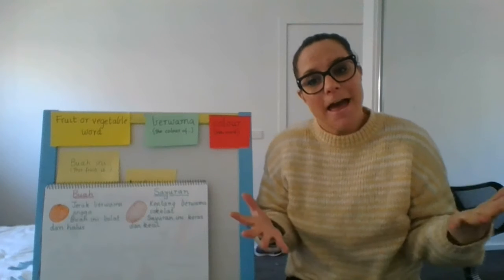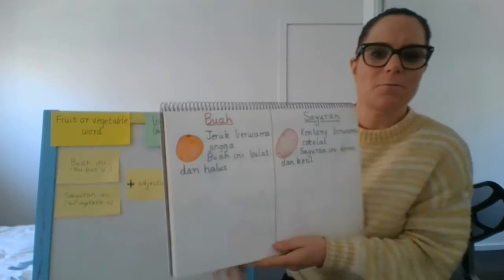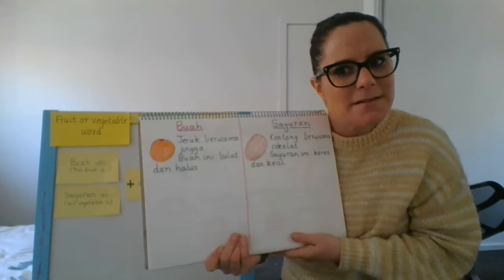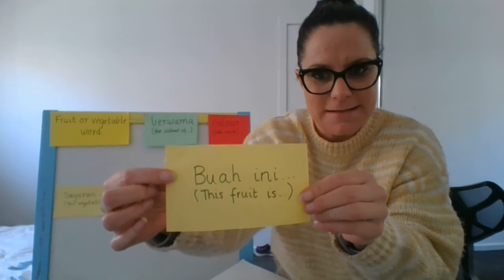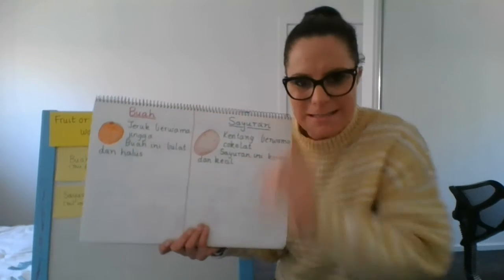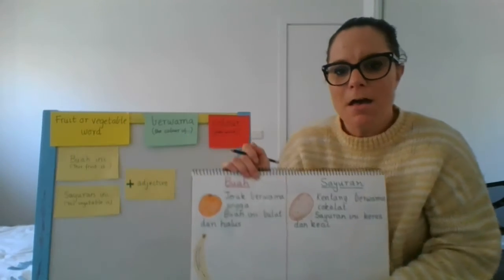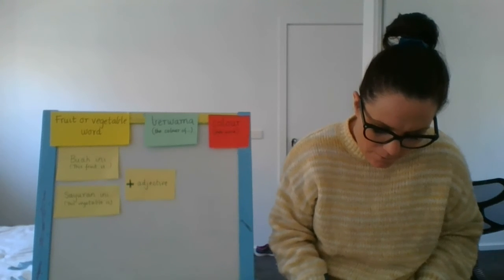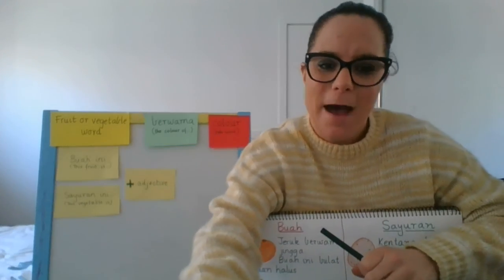Fruit and vegetable lesson colour and appearance